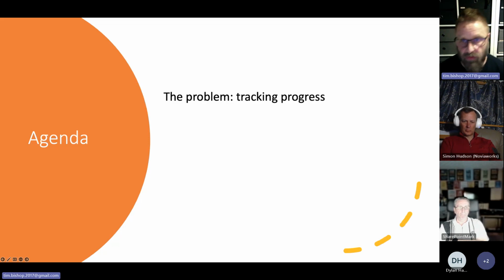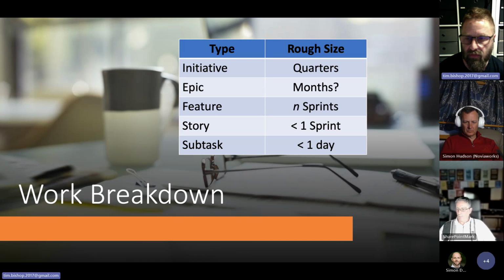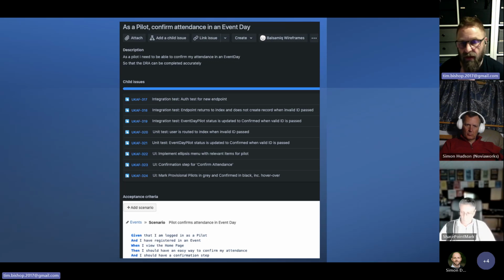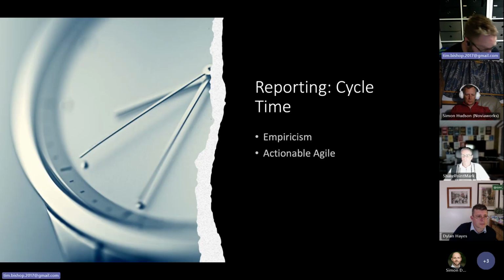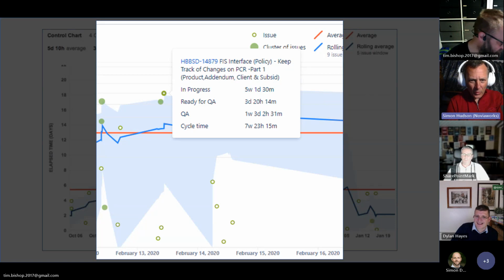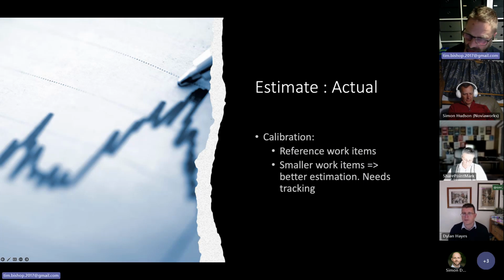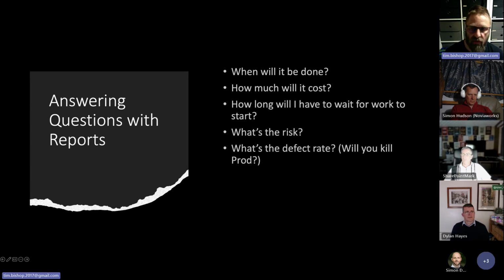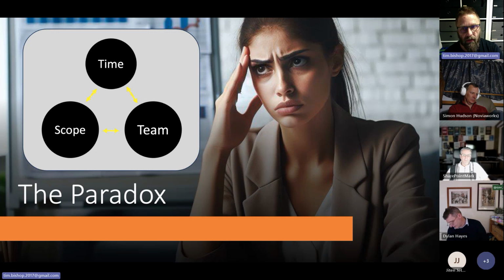M365 North March 2024 - Effective Project Reporting by Tim Bishop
Effective Project Reporting
How projects are broken down into manageable units of work, to allow progress to be monitored - Tim Bishop - Harbourfjord Ltd

18:30 - Introductions

19:00 - The main event
It sometimes feels we live in an unpredictable world, but all projects needs predictability. Here we'll look at some of the tools and techniques to bring order to projects.

Outline
- Requirements breakdown: Epics, Stories, Tasks & Subtasks
- Reporting progress:
- Burndowns
- Cycle Time
- ⁠Questions & AOB